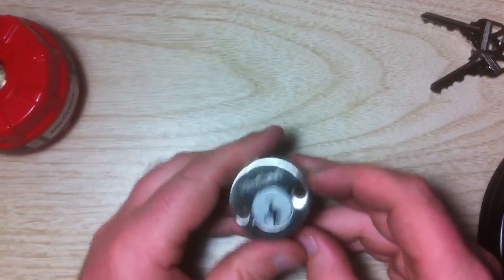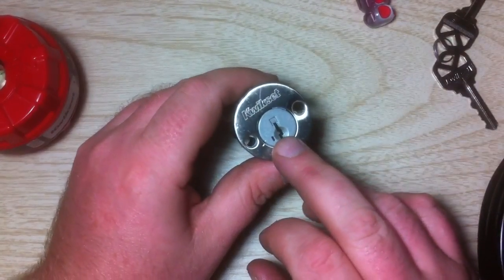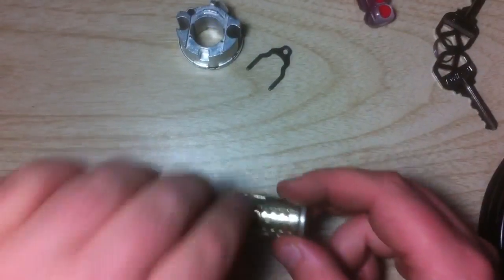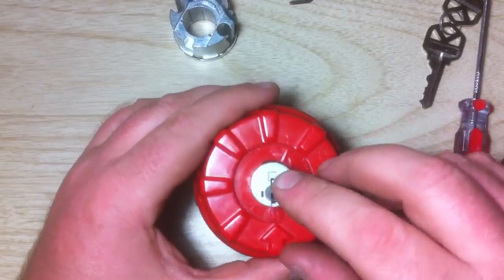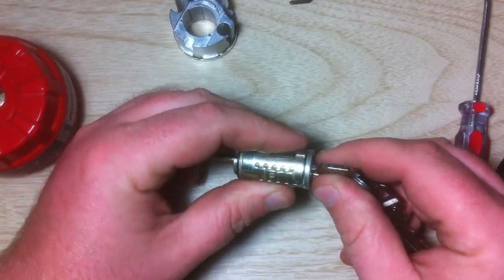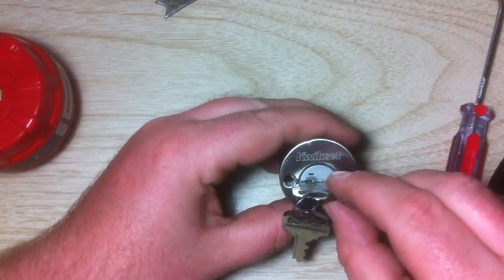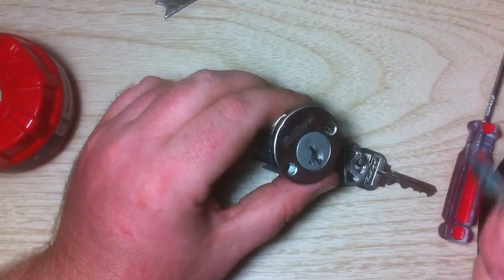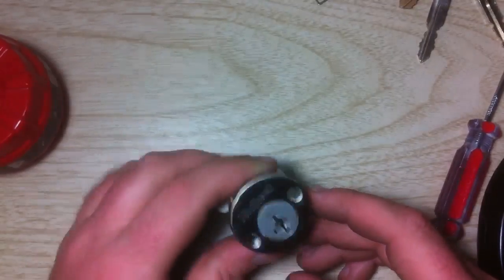Kwikset Smartkey Reset and Rekeyed